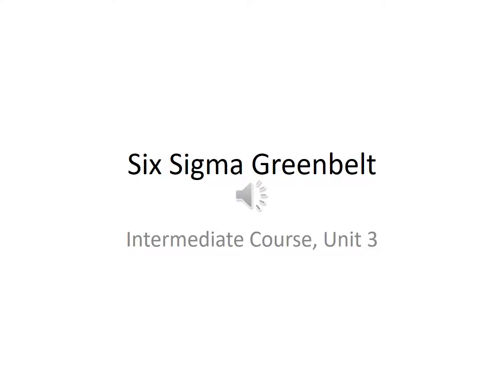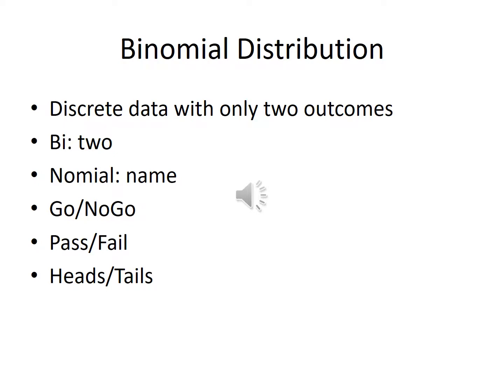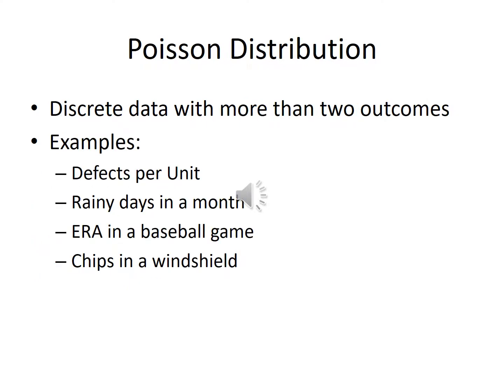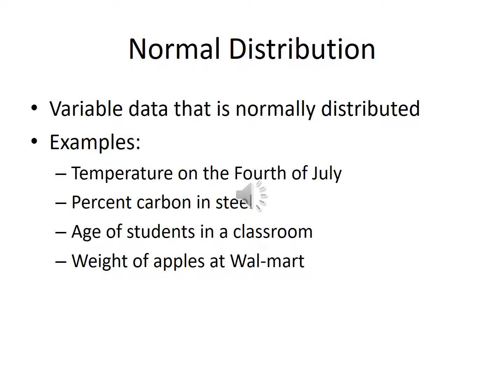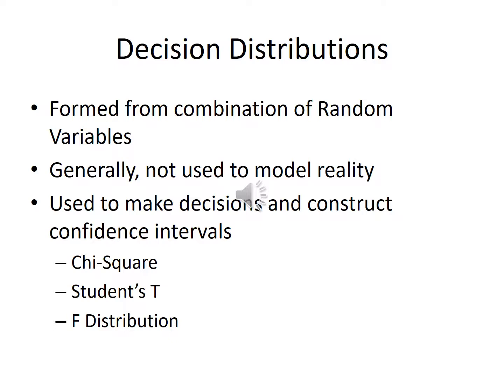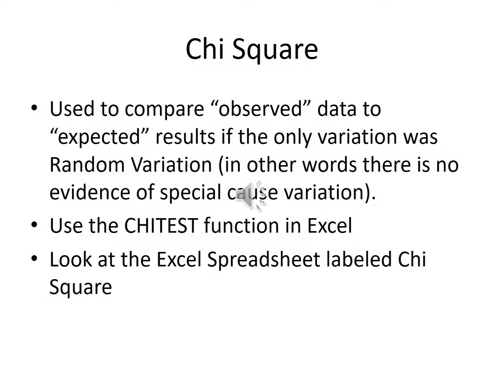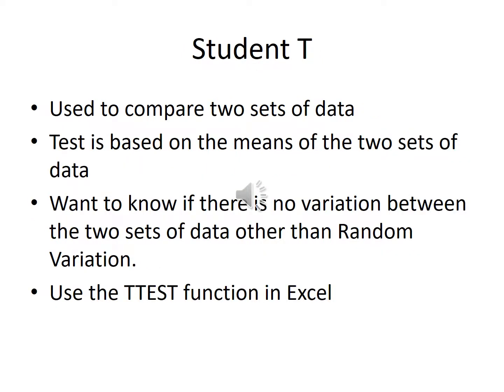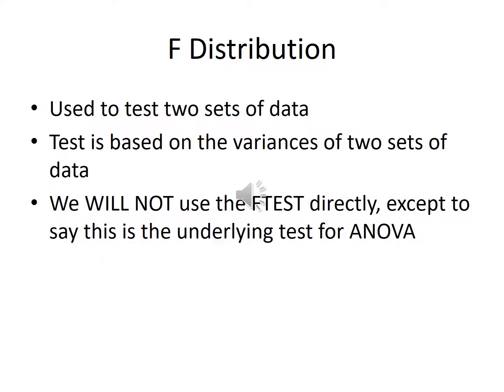Six Sigma Intermediate Unit 3